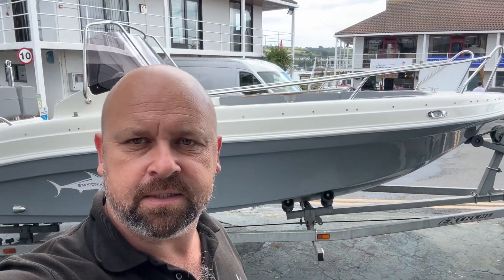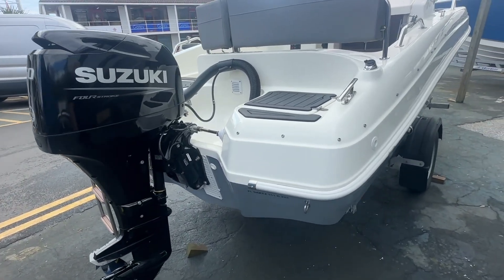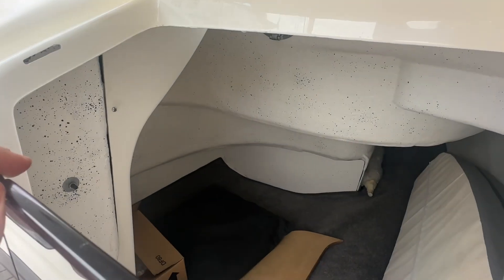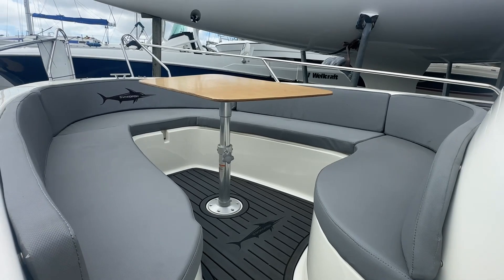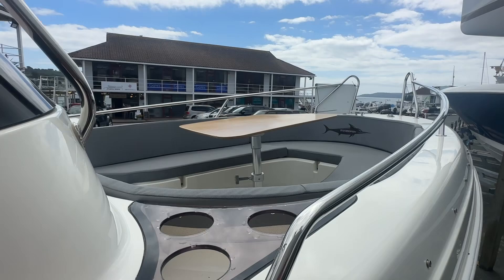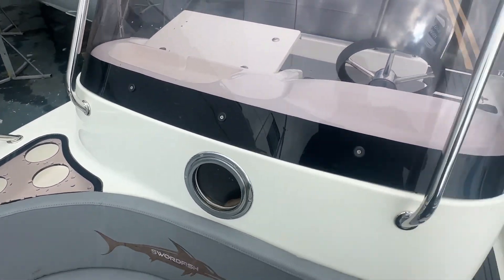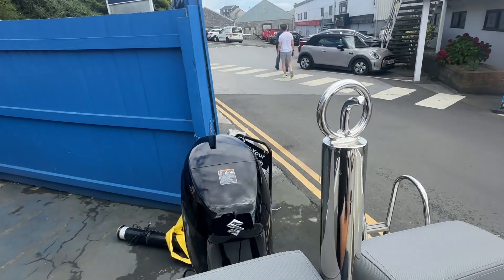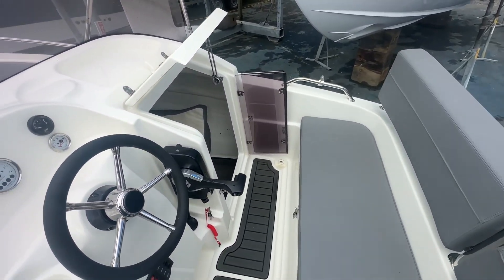Swordfish 545 Open boat for sale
A great small open day boat or Sports Boats perfect for visiting the beach with family has a small cabin and lots of seating powered with a 60 hp engine brand-new package on special offer ￼